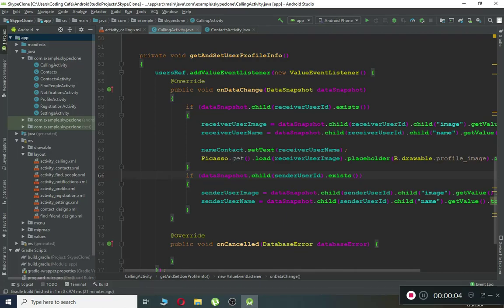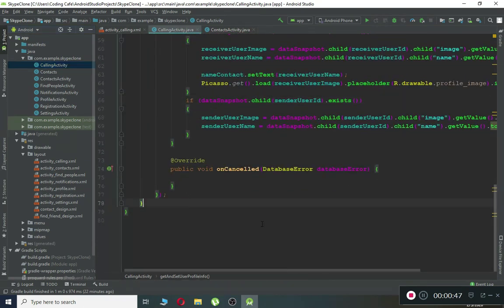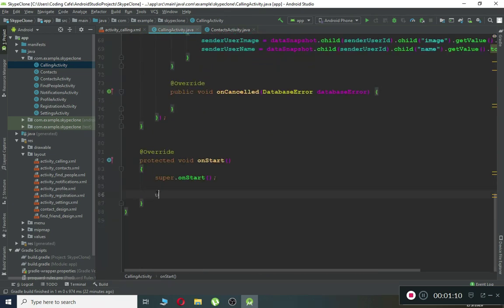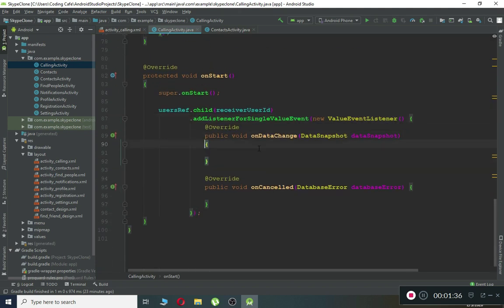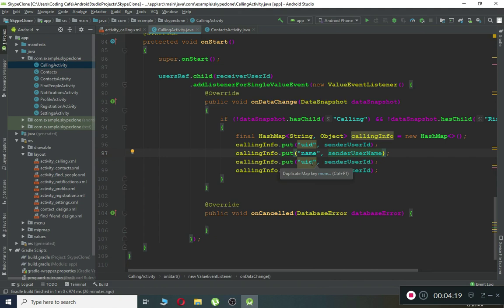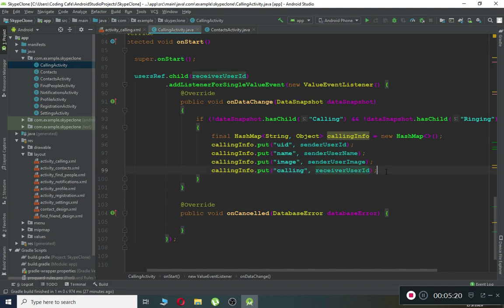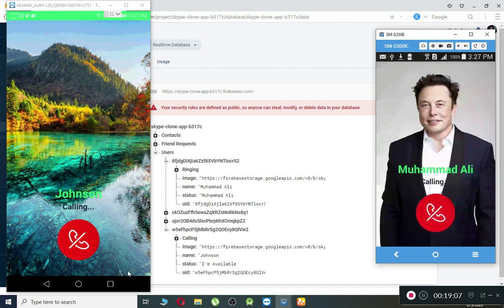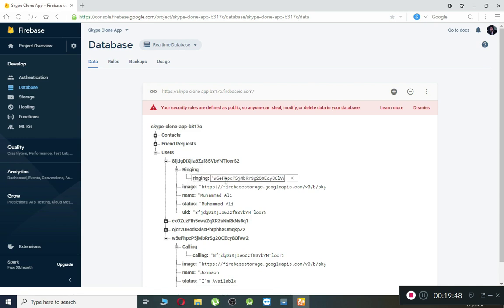Android Studio Video Call Tutorial 2020 - Make a Call - Firebase Video Chat App like Skype, FaceTime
This is the tutorial#12 for the video chat app android studio series (how to create video chat app in android studio using firebase). Which we are developing using firebase database , firebase authentication , firebase storage.

In this video tutorial we will allow user to make a call from contact list. We will also display caller info to receiver of call using android studio and firebase real time database in our android video chat app like facetime & skype.